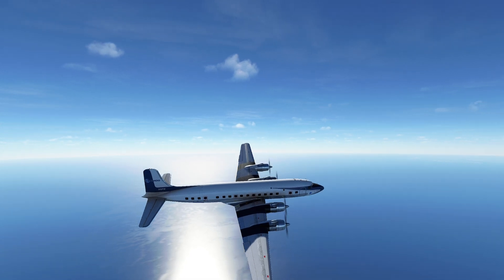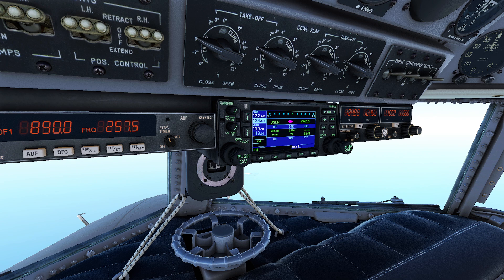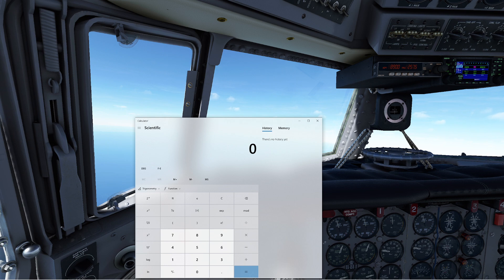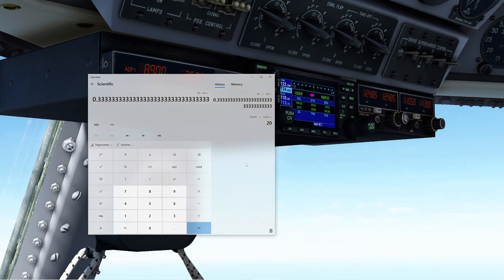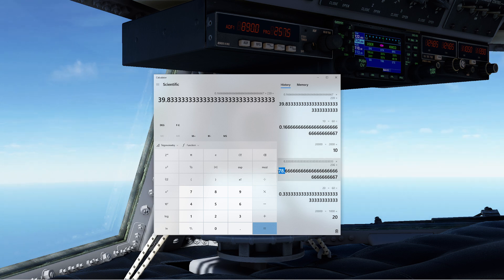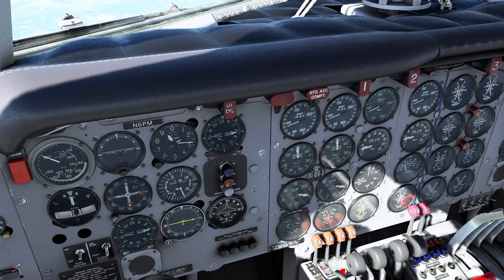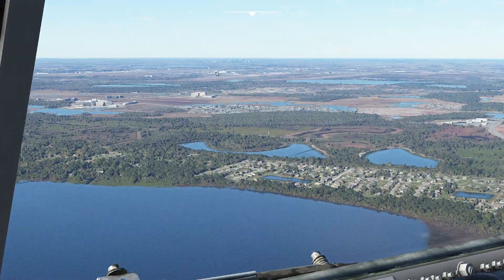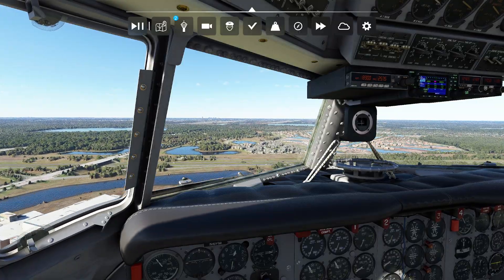MSFS - Planning Descent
In this video, we show you how to calculate your desired descent point.